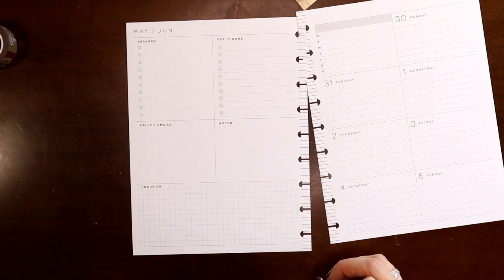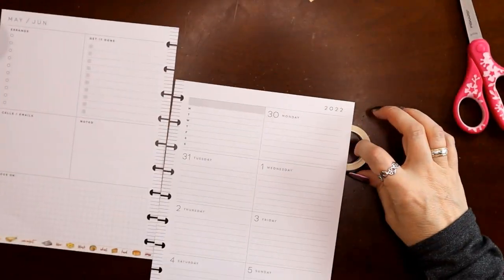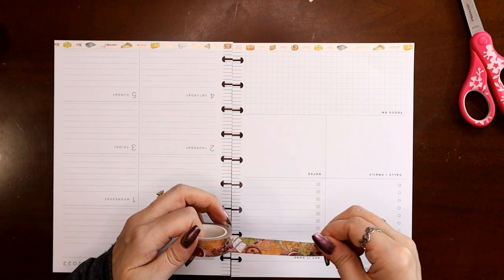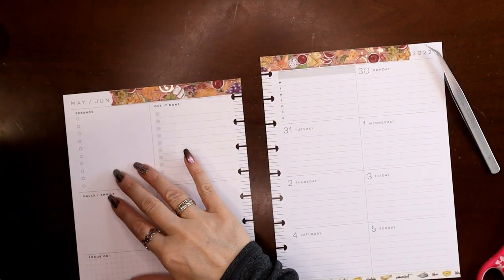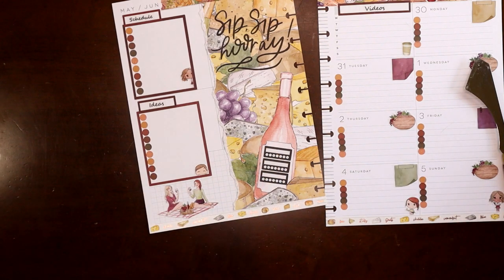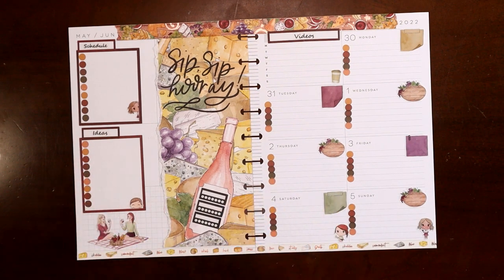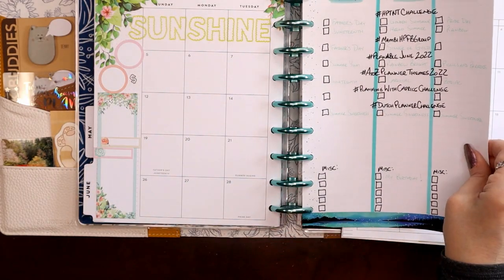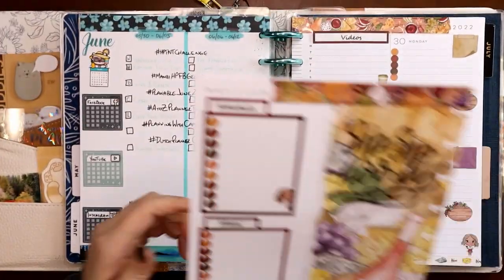Classic Dashboard Plan with Me for May 30 - June 5 with Judi of JLBCrafts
In this video I'm planning in my classic size, dashboard planner which I use for social media. I'm using one of the older Planners Anonymous kits, Vineyard, to create a "Wine and Cheese" spread for the MambiHPFBGroup challenge by @LorieDeanplans

My Manicure in this video:  BOW Polish "Cold Hearts" with "Piece Of Me" accent on ring fingers

My Facebook Group and Challenge:
HAPPY PLANNING TIPS & TRICKS

Printer Paper:

Kristina's PrintableVanilkaArt:

Full Sheet White Sticker Paper:

Clear Matte Sticker Paper:

Angled Tweezers

Sharp Tweezers

Pallet Knife

Crop-A-Dile Disc Power Punch:

Coffee Cup Stickers:

Color Dot Markers:

MaxiCat Stuff:

Sticker Fever:

GraphicBlueBird Florals:

Live Color Pens:

Black 4x6 Album:

White Washi:

Shuttle Art Dot Markers:

Scrap Pockets: